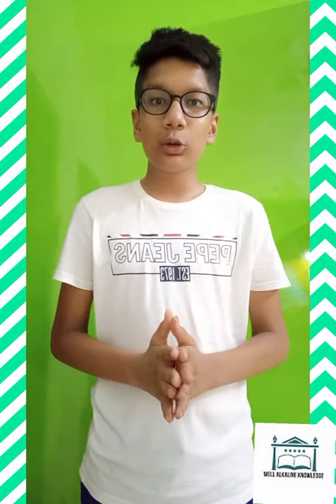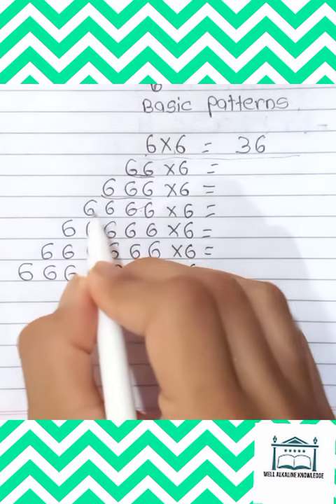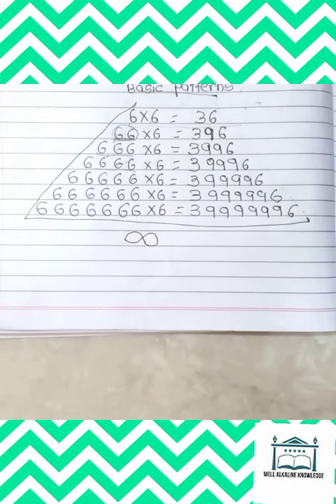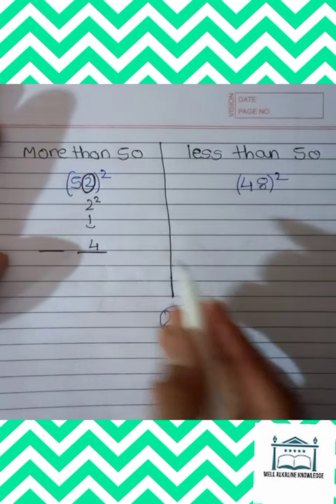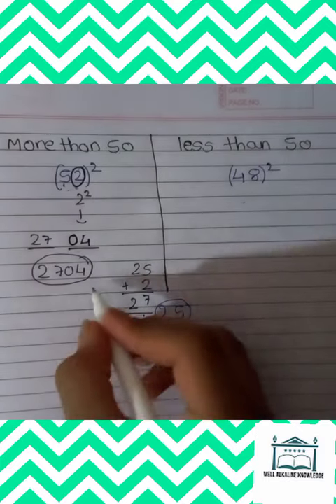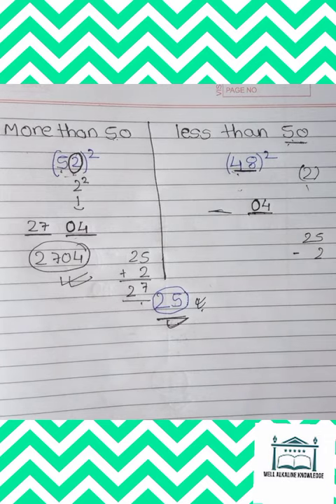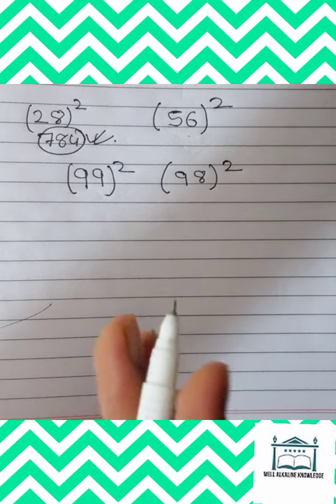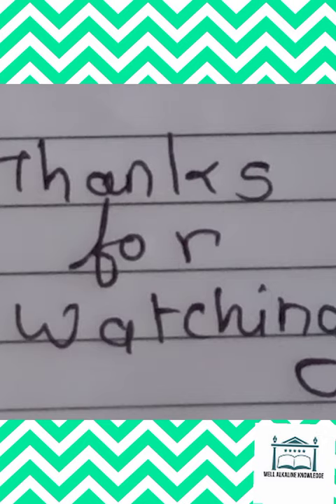how to find squares between 11 to 99 in 10 seconds 😱😱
we will learn to get sqares faster